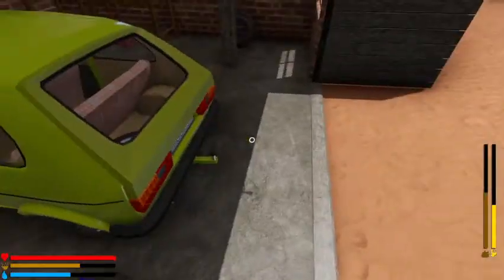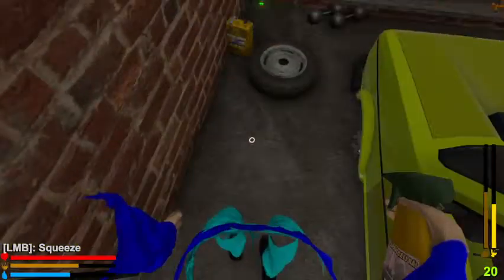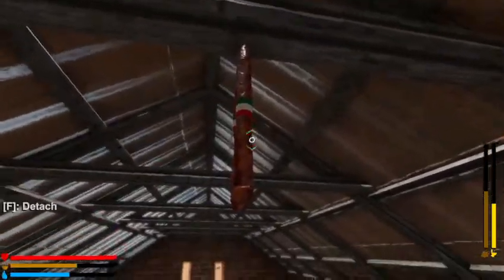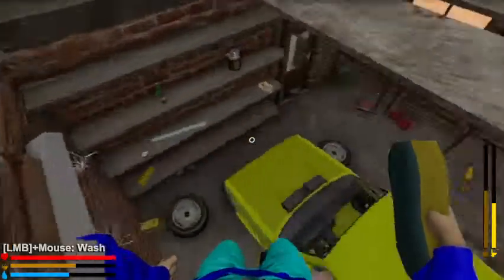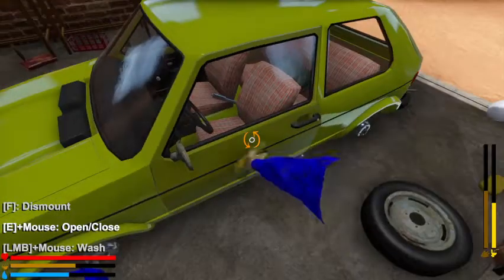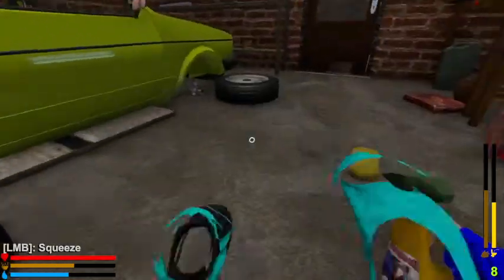The long drive EP#1 the lemon mobile